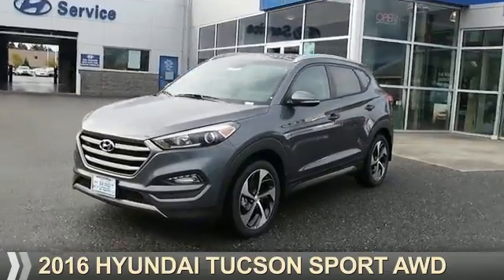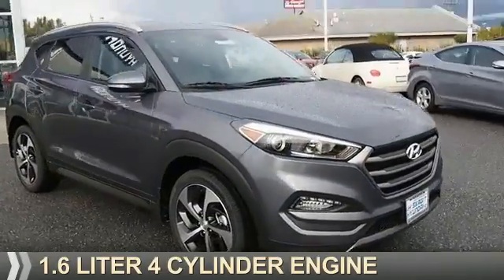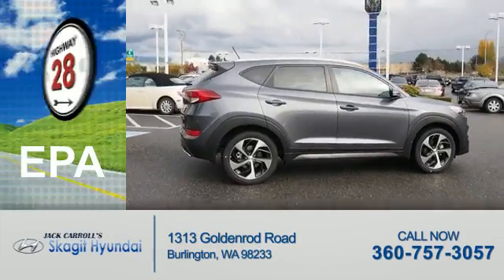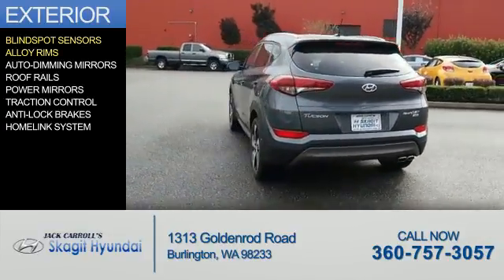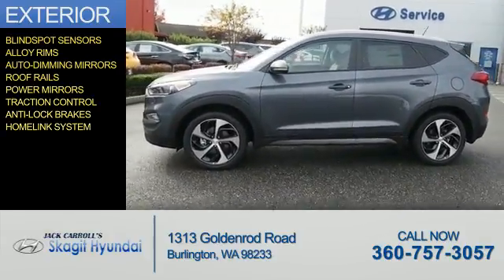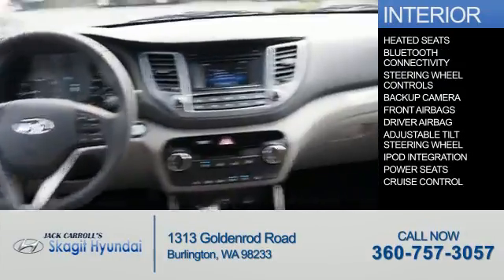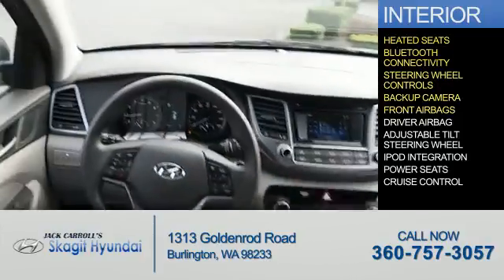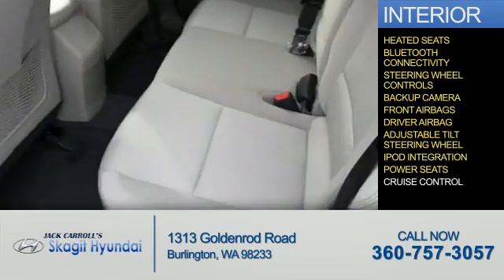2016 Hyundai Tucson 6436 - Burlington WA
Year: 2016
Make: Hyundai
Model: Tucson
Trim: SPORT AWD
Engine: 1.6 liter 4 Cylindercylinder AWD
Transmission: Automatic
Color: Coliseum Grey
Mileage: 10
Address:
1313 Goldenrod Road
Burlington, WA 98233
VIN:KM8J3CA26GU052728